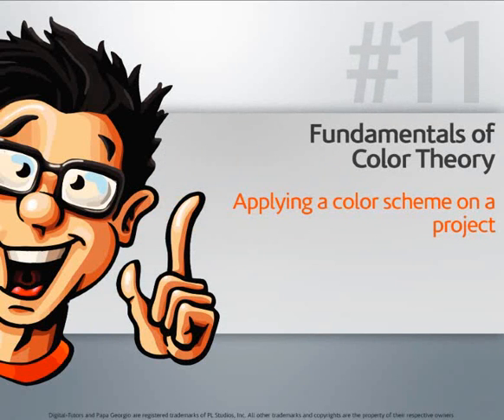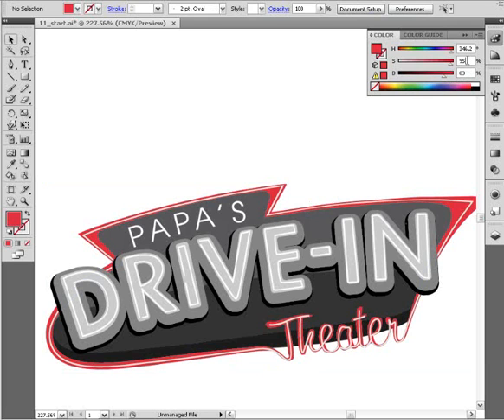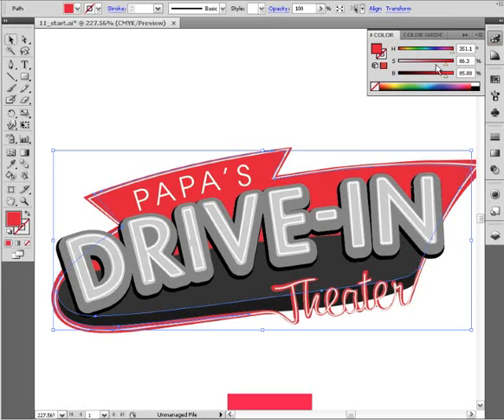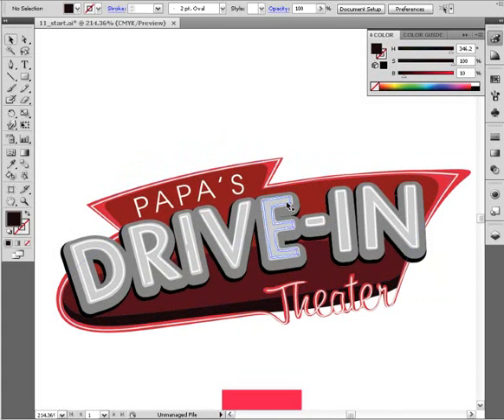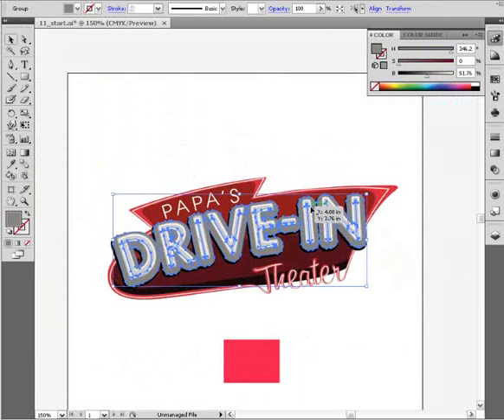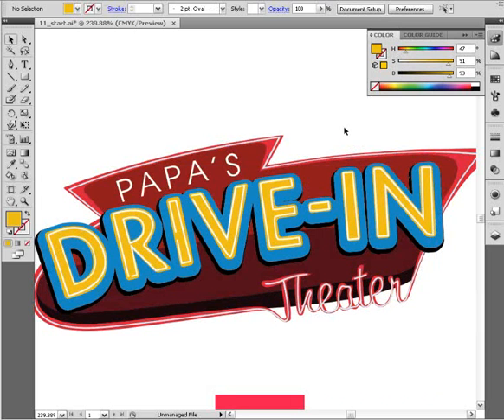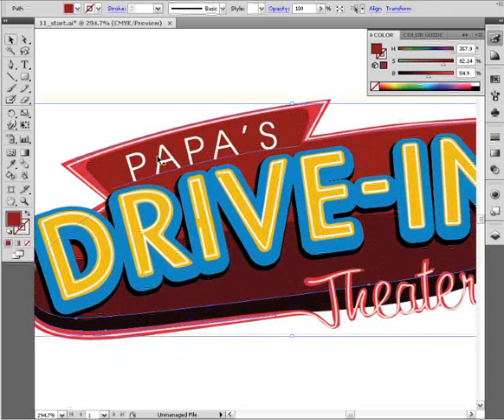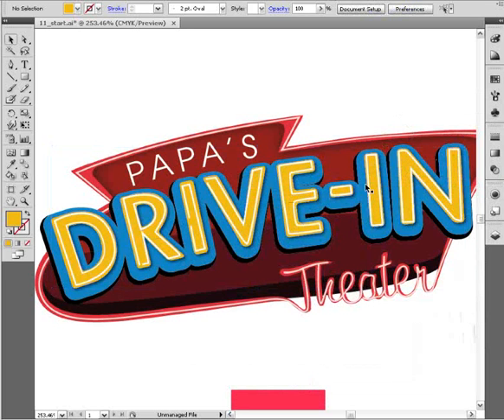11. Applying a color scheme on a project.mp4